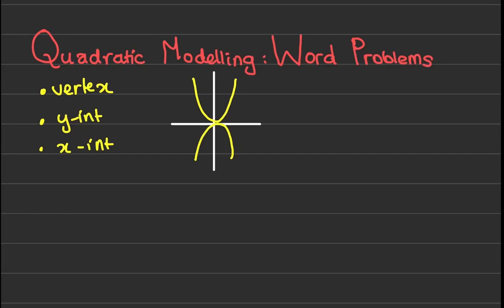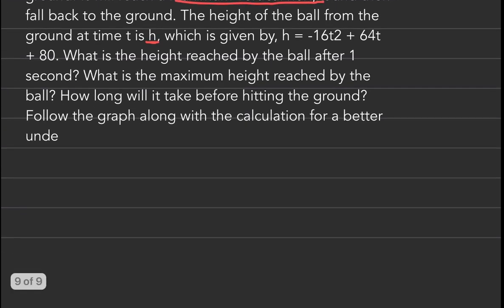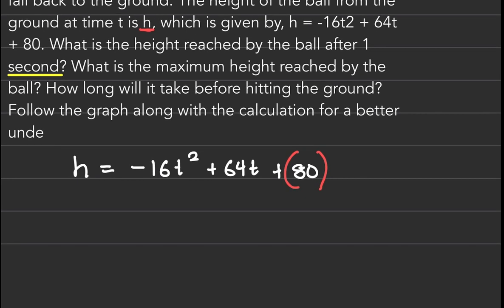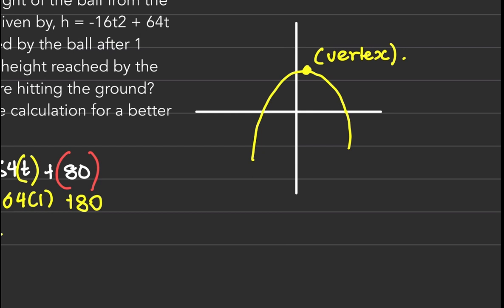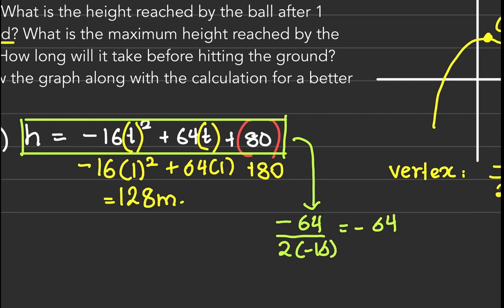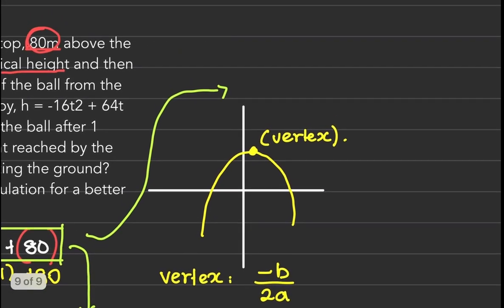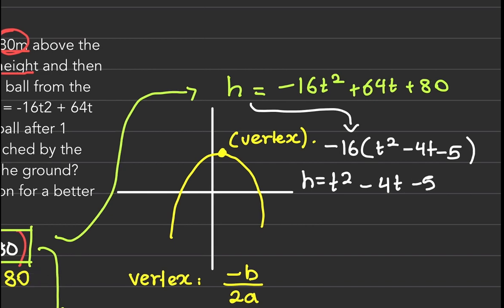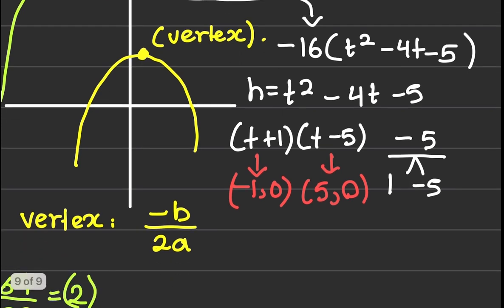IB MYP 3-4: Quadratic Modeling - Word problems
Hey guys,
Let’s learn about Quadratic Word Problems.
Identifying key terms? Applying features of quadratics to word problems?
All covered in the video…